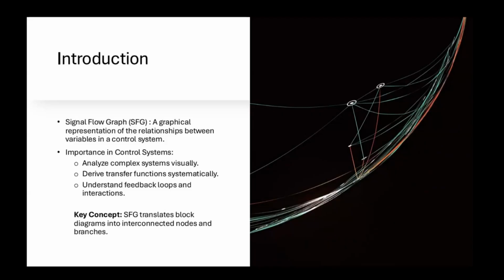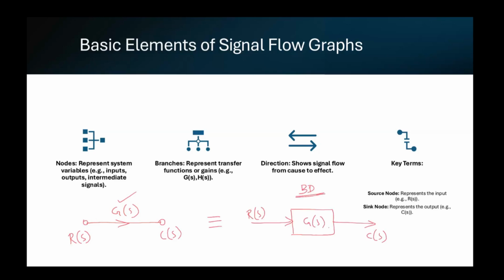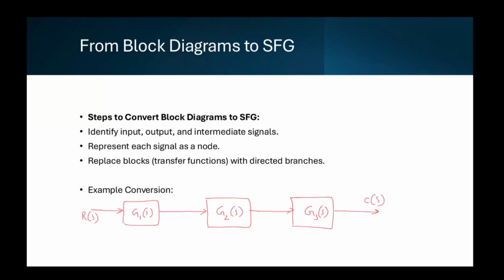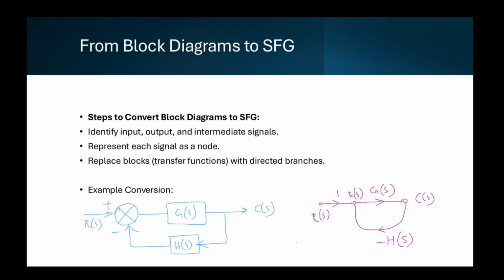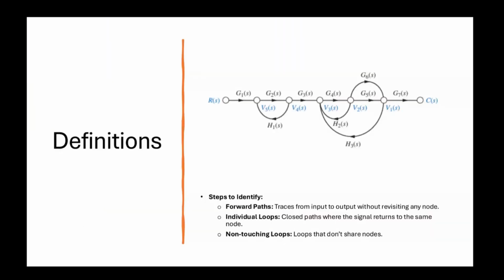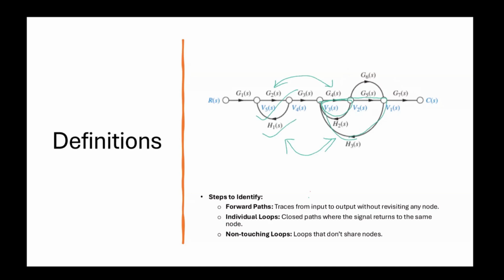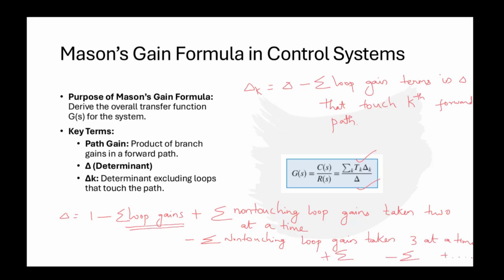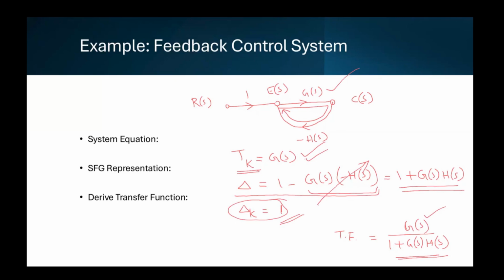Control Systems - Signal Flow Graphs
Dive into the foundations of Signal Flow Graphs (SFG) and understand how to simplify complex systems using Mason's Gain Formula! This video is perfect for beginners and control systems students who want a clear and concise explanation of these critical topics.

SFG - Nodes, branches, and gain explained with examples.
Step-by-Step Construction of Signal Flow Graphs:
           - Translating block diagrams into signal flow graphs.
           - Identifying forward paths, loops, and nodes.
Mason's Gain Formula Made Simple.